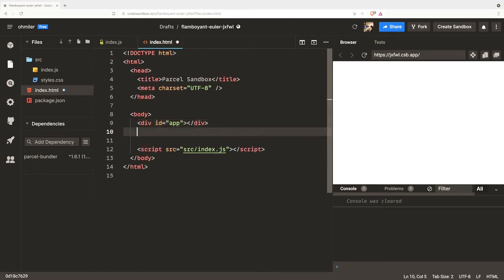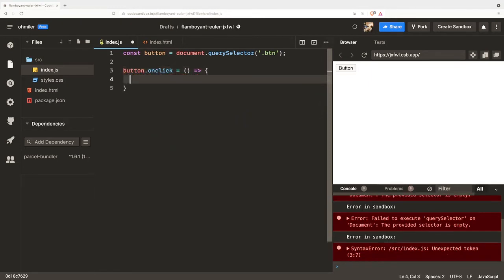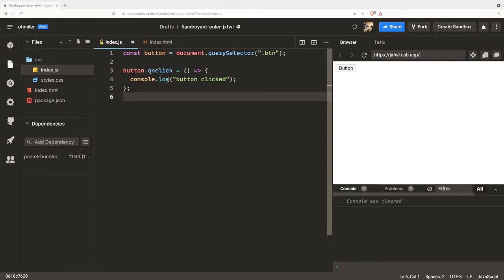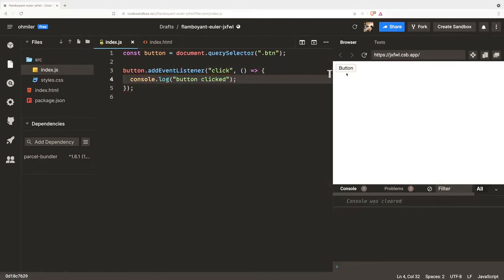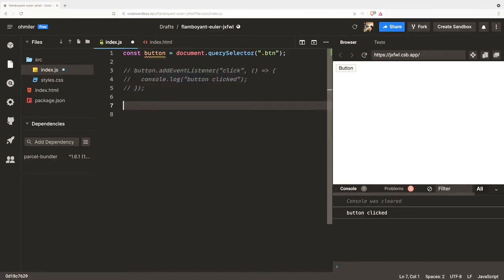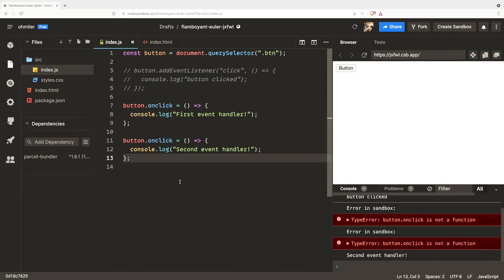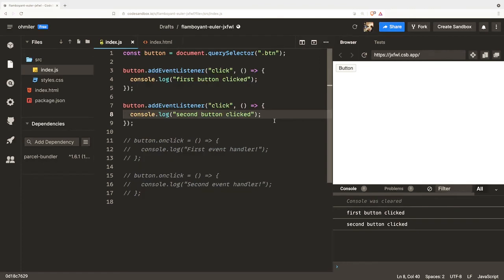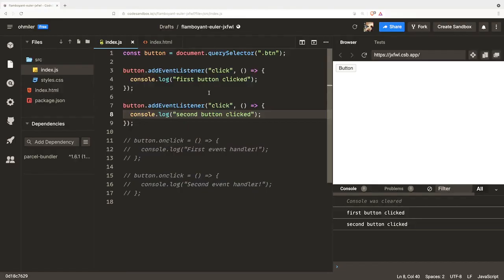Events in Javascript made simple - Javascript tutorial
JavaScript's interaction with HTML is handled through events that occur when the user or the browser manipulates a page. When the page loads, it is called an event. When the user clicks a button, that click too is an event. Other examples include events like pressing any key, closing a window, resizing a window, etc.

Whenever you interact with your browser, your browser creates an event object. This event object has properties that describe that interaction. In order to convert any given event into productive work, we need to create an “event handler” and register it with an element object from the DOM.